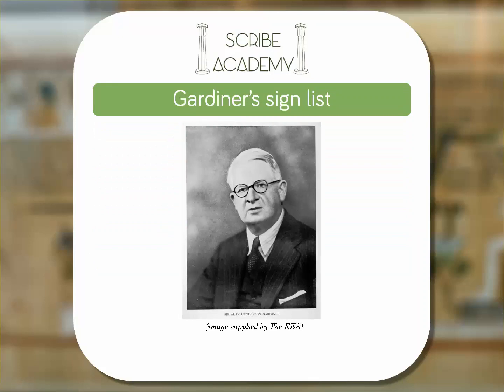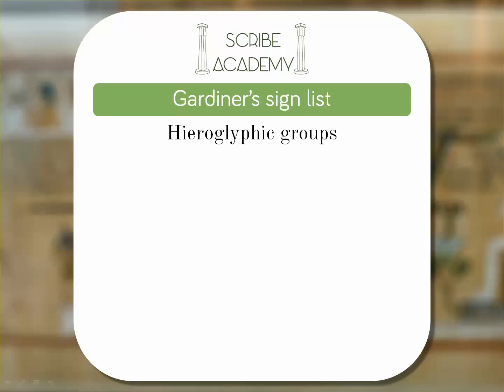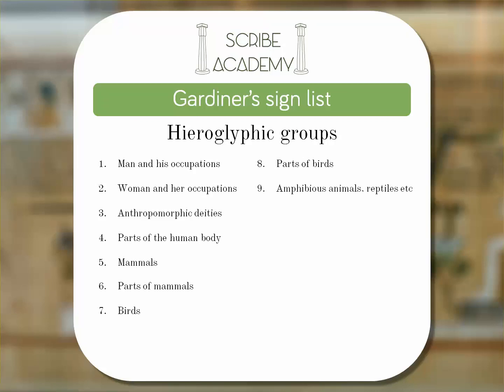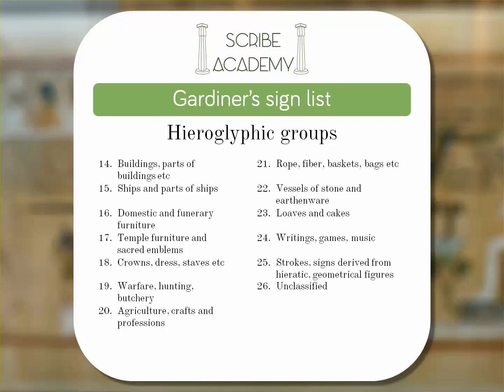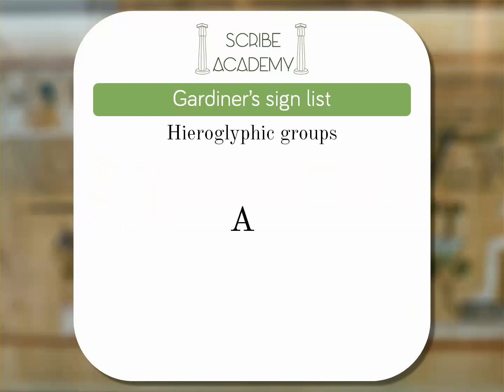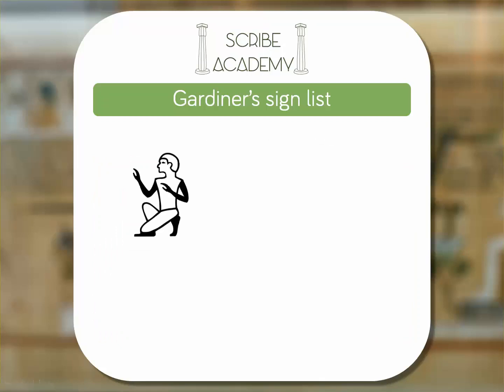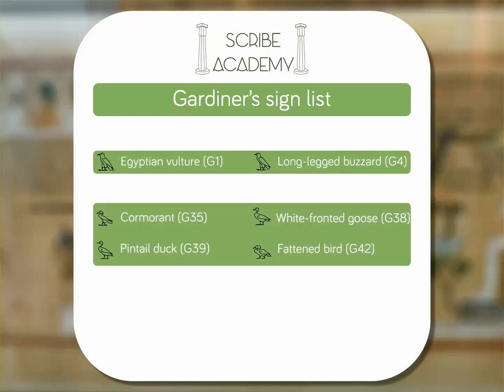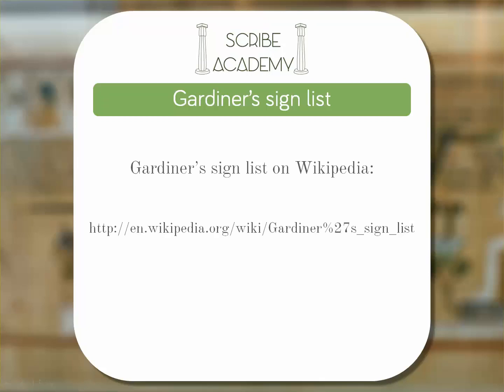Egyptian hieroglyphs, the basics #4: Gardiner's sign list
When Egyptologists are discussing and writing about hieroglyphs, how do they reference specific signs? They use a system called 'Gardiner's sign list'. Find out more about it in this video.

and is the fourth in a series of introductory videos about Egyptian hieroglyphs.